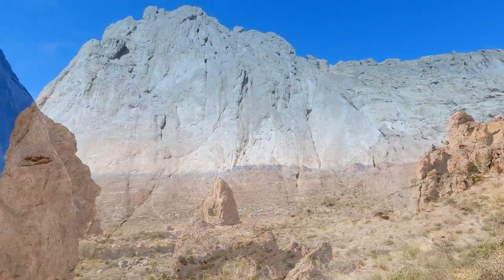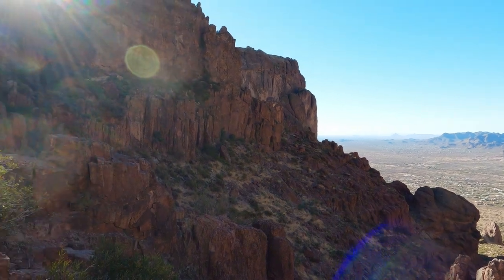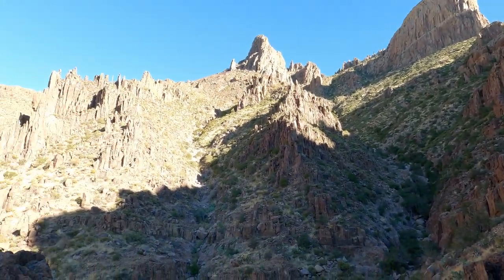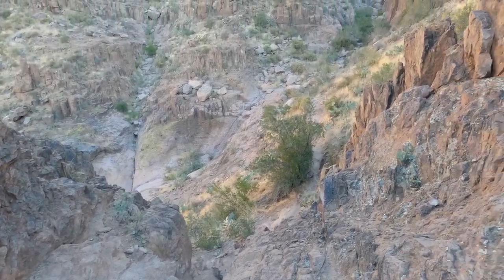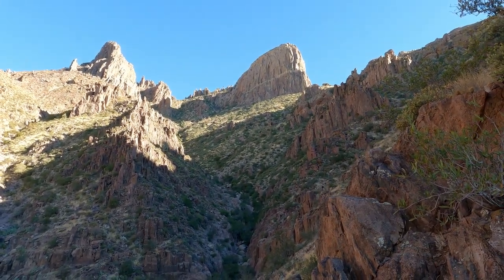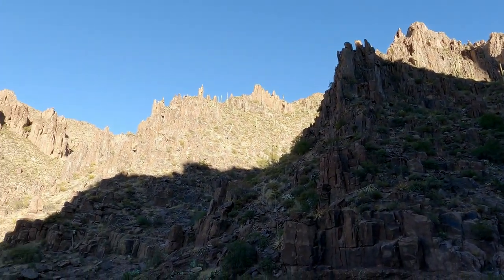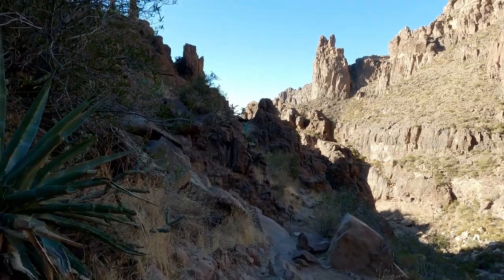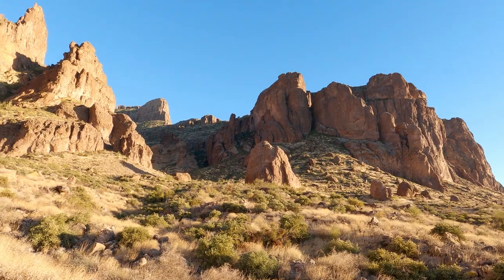THE HARDEST HIKE IN THE VALLEY | Flatiron via Siphon Draw Trail | Tonto National Forest, Arizona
Today we're hiking the hardest hike in the valley, Flatiron! Flatiron is located at the end of the Siphon Draw Trail in the Superstition Wilderness of Tonto National Forest in Arizona. This hike isn't for the faint of heart! It is extremely difficult and involves quite a bit of scrambling and climbing to get to the top.

If you follow, please remember to leave no trace! Take only pictures and leave only footprints.